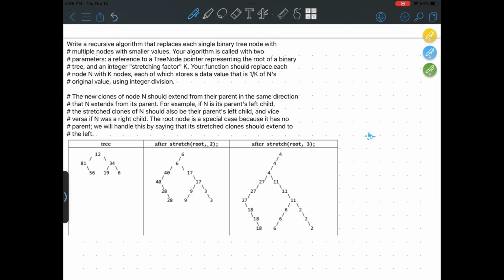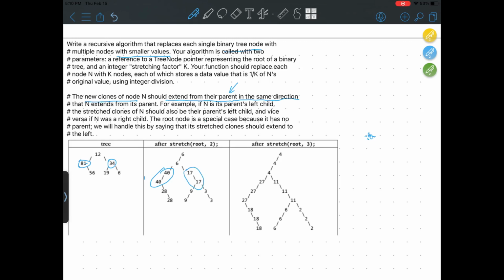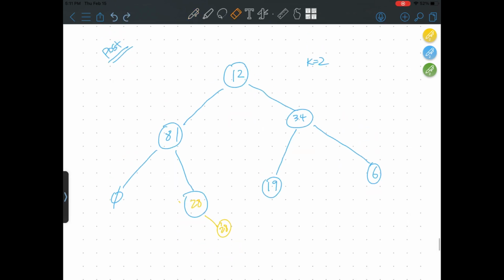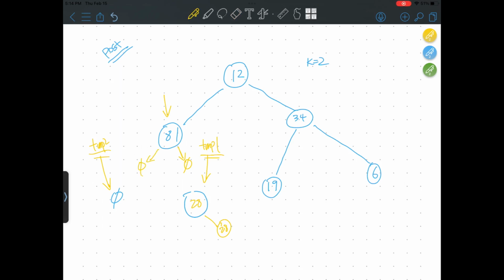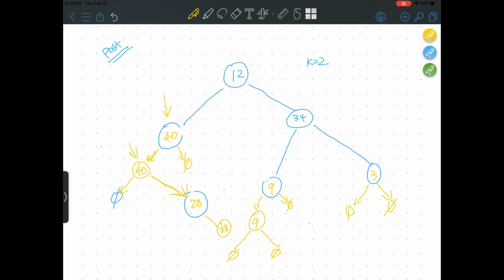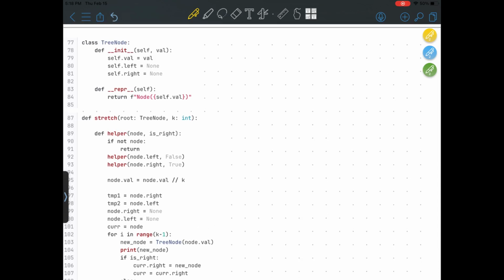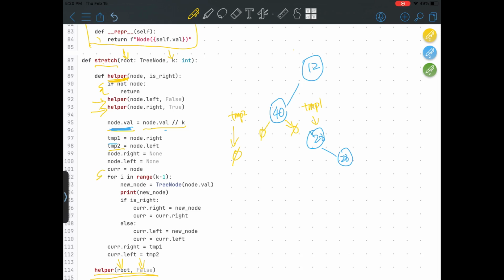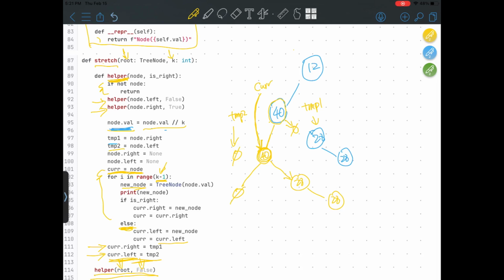Stretch by K Nodes (binary tree leetcode)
Write a recursive algorithm that replaces each single binary tree node with
multiple nodes with smaller values. Your algorithm is called with two
parameters: a reference to a TreeNode pointer representing the root of a binary tree, and an integer "stretching factor" K. Your function should replace each node N with K nodes, each of which stores a data value that is 1/K of N's original value, using integer division.

The new clones of node N should extend from their parent in the same direction that N extends from its parent. For example, if N is its parent's left child, the stretched clones of N should also be their parent's left child, and vice versa if N was a right child. The root node is a special case because it has no parent; we will handle this by saying that its stretched clones should extend to the left.